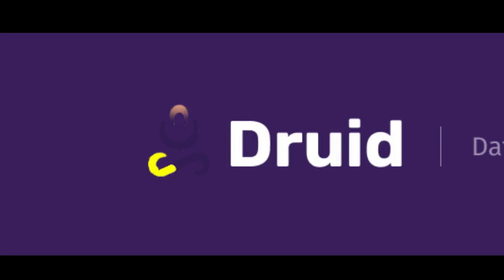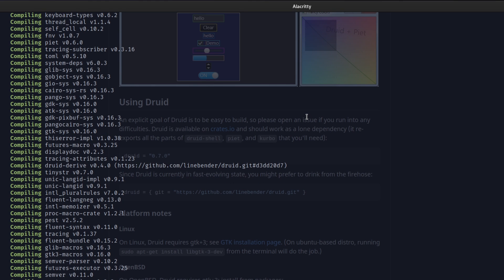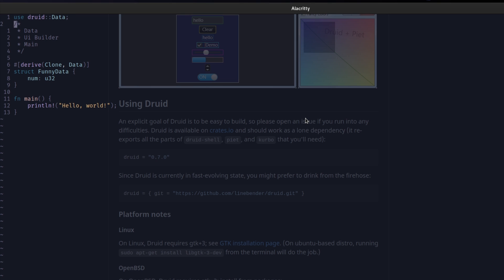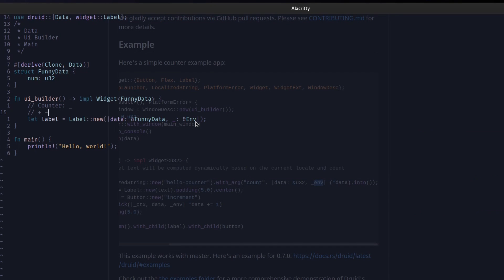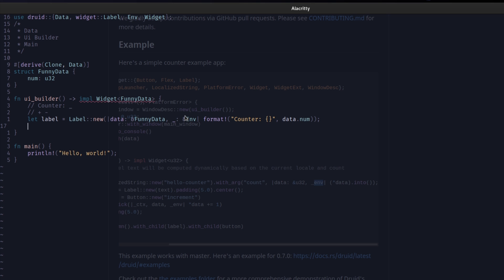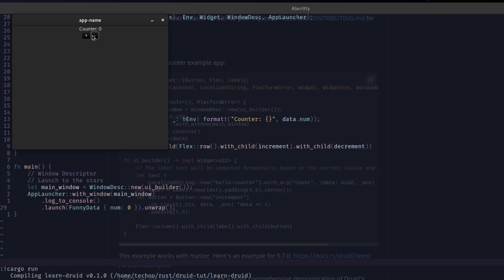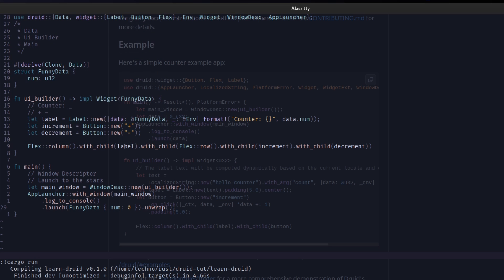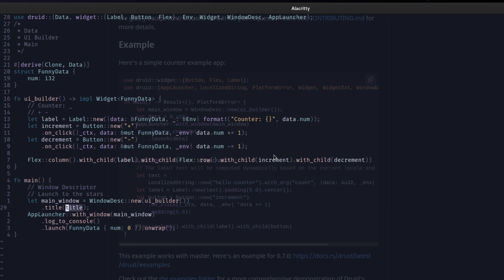Druid Tutorial: Making a simple GUI app in rust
I am by no means a druid expert, I just wanted to give a jumping off point for those who want to use druid.

There were no druid tutorials that I could find which made me take a long time to actually use it.
Hope this helps somebody :D